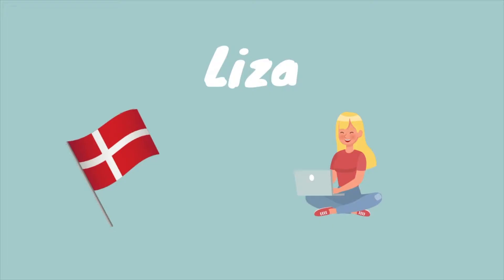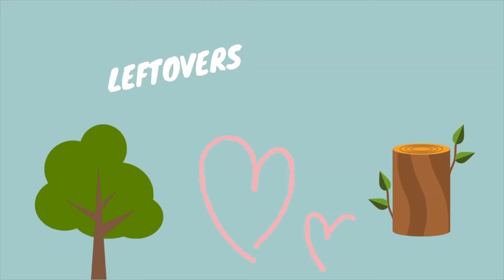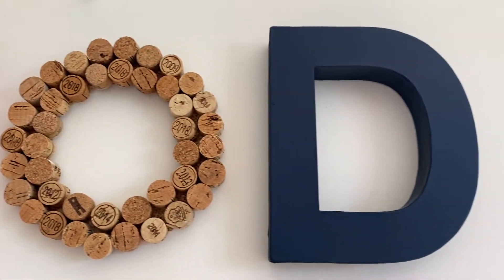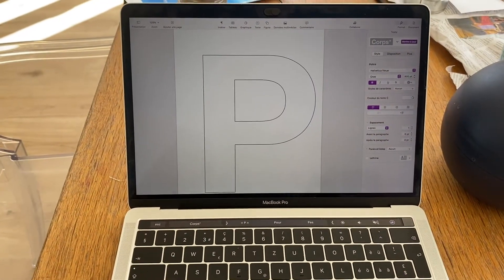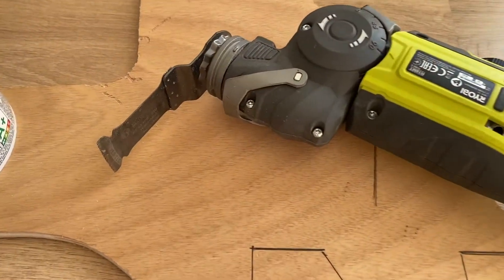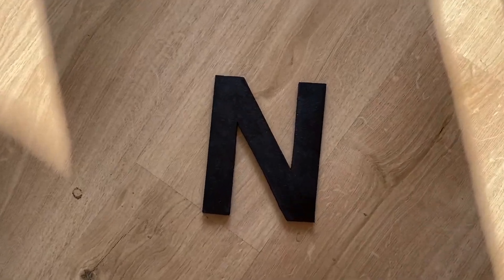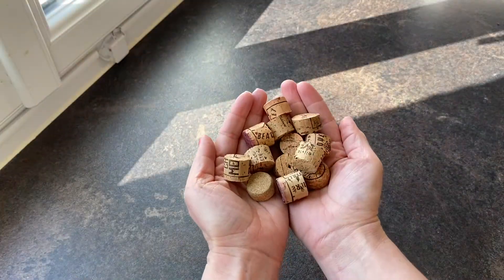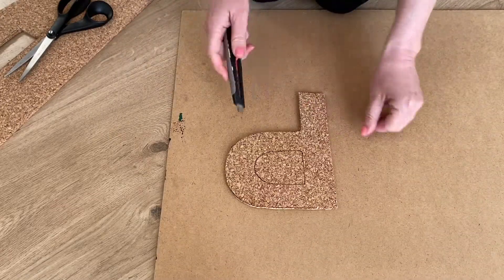How to make industrial letters for free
This video is about how to make you own industrial letters with scrap wood and some leftover paint. It's free, fun and eco-friendly :)